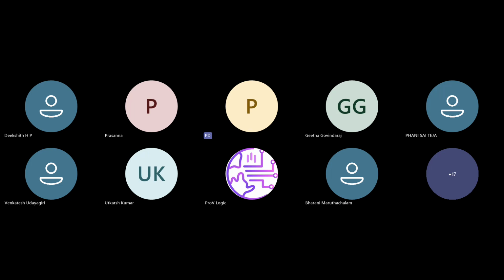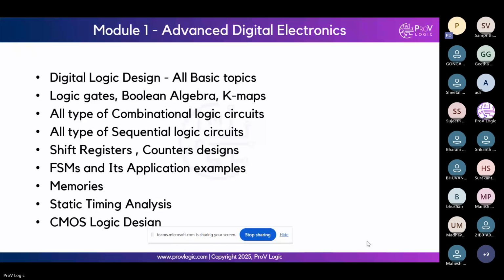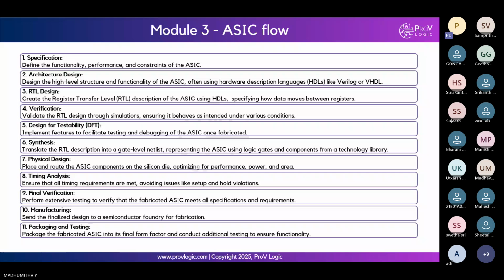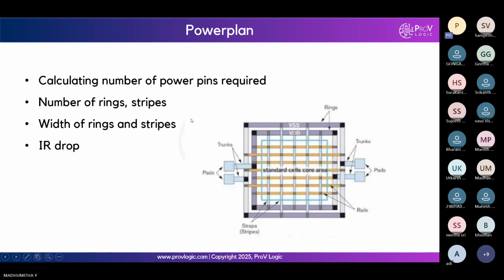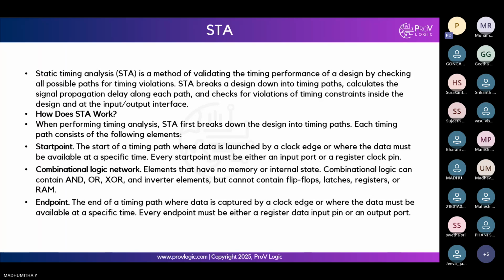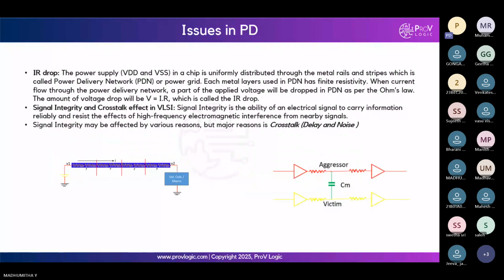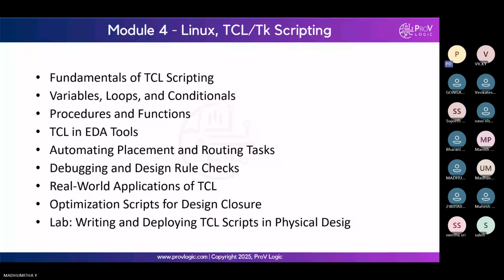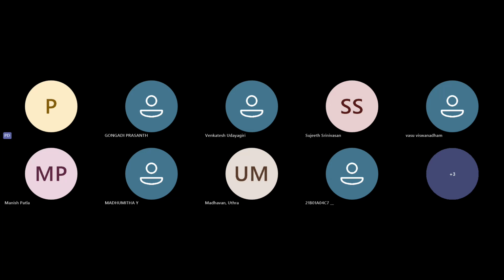RTL to GDSII - Physical Design Webinar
This program is tailored to provide you with industry-relevant skills and hands-on experience to help you land your dream job.
📌 Our Modules Include:
🔹 Module 1: Advanced Digital Electronics
🔹 Module 2: RTL Design Using Verilog HDL
🔹 Module 3: Physical design
🔹 Module 4: RTL to GDSII
🔹 Module 5: Physical design projects and scripting
🔹 Module 6: Projects & Protocols, covering UART, I2C, AMBA protocols (APB, AHB, AXI), and advanced projects like RISC V Processor and DMA Controller, DDR Memory.